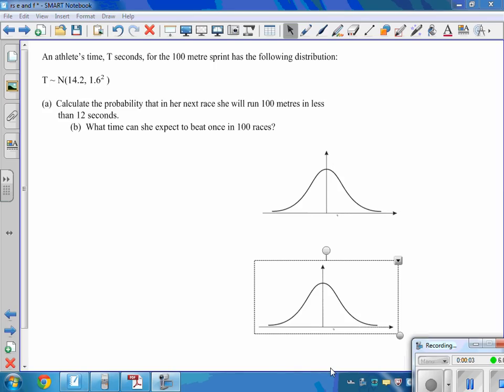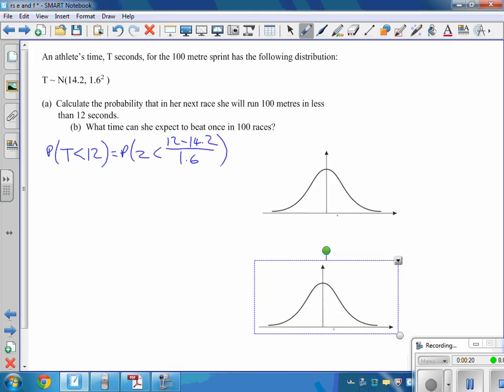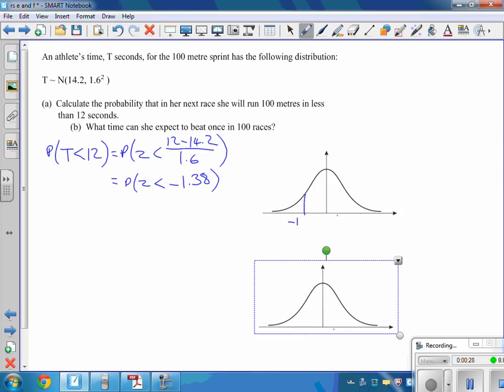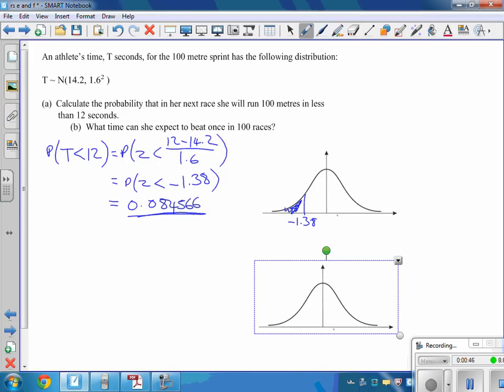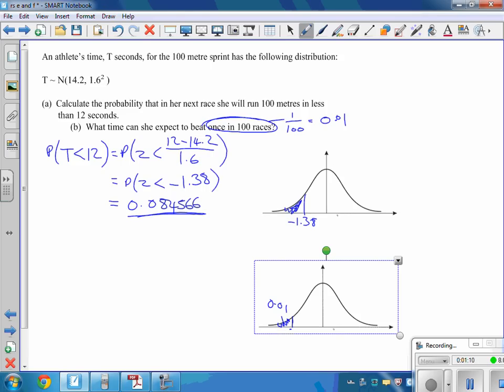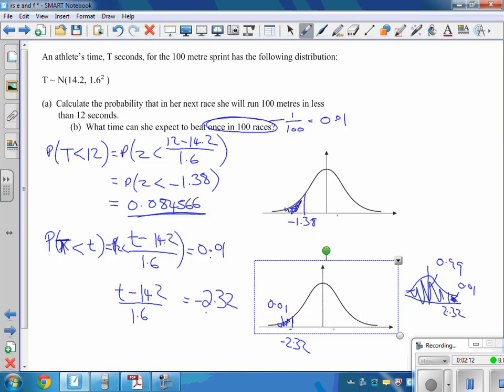S1 Rev F Q2